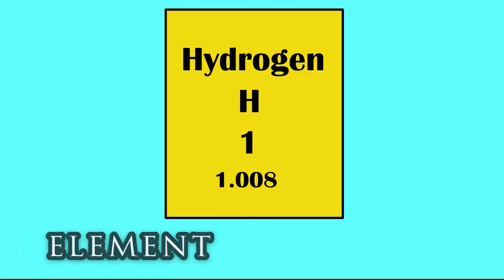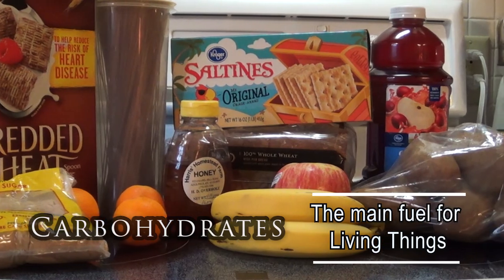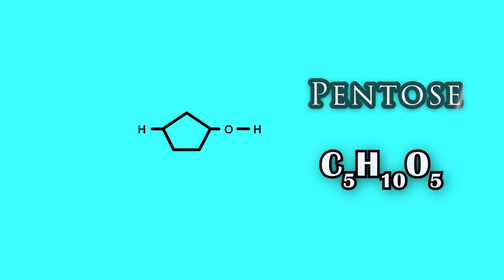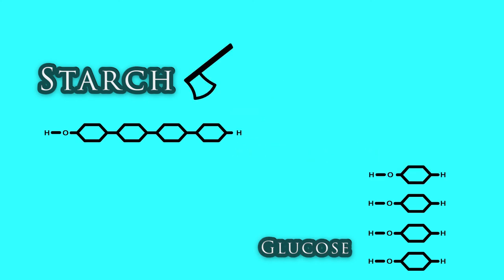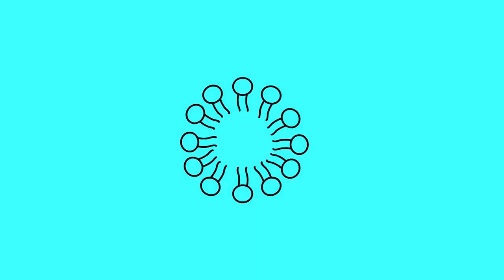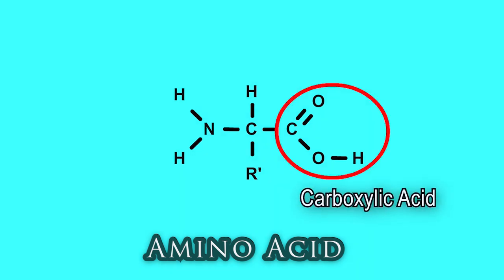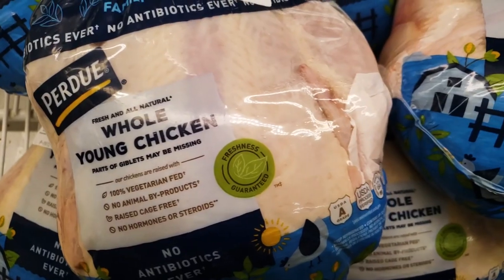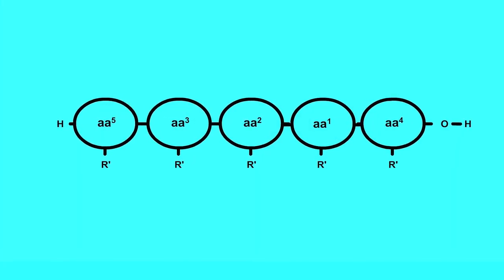Biology 1 Lesson 2 Chemistry Of Life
High School Biology Chemistry of Life discusses the elements and compounds that make up living things. Organic and Inorganic substances including the properties of water. The importance and basic structure of carbohydrates, monosaccharides, disaccharides and polysaccharides. Glucose and pentose. Dehydration synthesis. The importance of Lipids and how they are used in the body. The basic structure of a fatty acid, triglyceride and phospholipid. Hydrophobic and hydrophilic. The importance and basic structure of proteins. Amino acids, dipeptides and polypeptides. The importance and basic structure of nucleic acids like DNA and RNA. Nucleotide, gene, double helix.